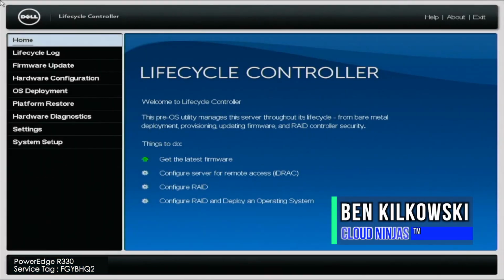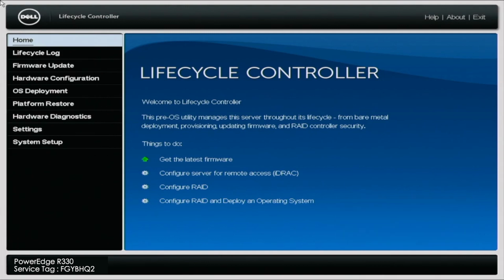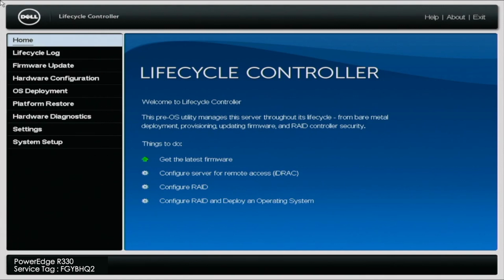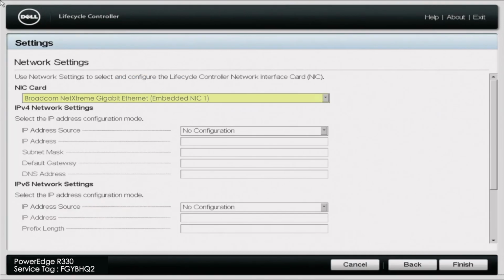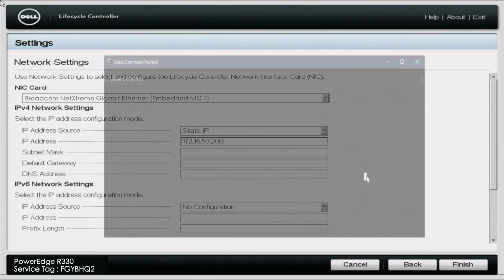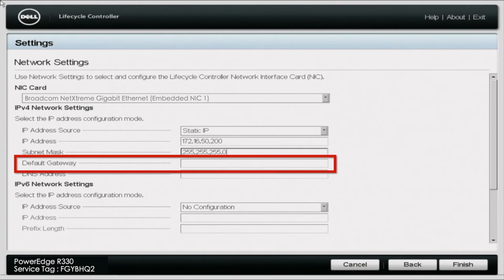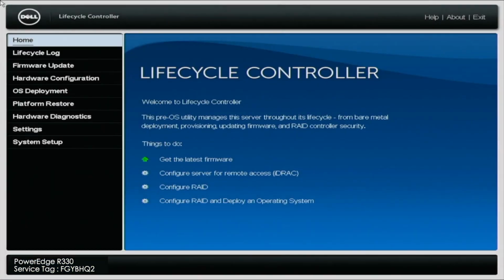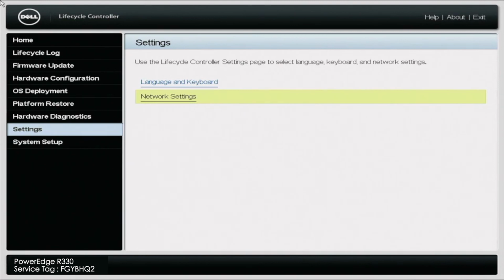Dell PowerEdge R330 Server IP | How To Set an IP Address | DHCP | Static IP | Lifecycle Controller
Dell PowerEdge R330 - This video will be the 10th video of our PowerEdge R330 video series.  We will show you two methods for configuring your R330's IP address: Static & DHCP. This video series will include:

4. NVMe -

In this video, we will show you how to configure an IP Address on your Dell R330 server.  There are two ways to do this. The first way is by setting a static IP. The second way is via DHCP. Setting a static IP address is a manually way of setting an IP address. DHCP on the other hand, allows for the system to have its IP automatically assigned when it joins a network. DHCP is by far the most common for the average user, but certain environments still use static IP addressing. We will go over both methods in our video and provide step by step instructions.  If you find this video useful, then I highly recommend the Mass Updates video in our series.  Thank you for stopping by!

Do you want to buy a refurbished Dell PowerEdge R330 server? You can custom configure your own server. We have 4 Bay LFF and 8 Bay SFF systems in stock.